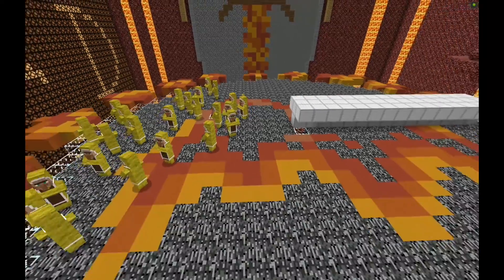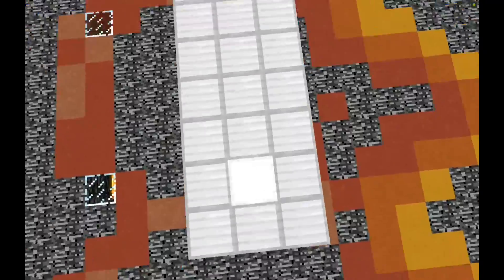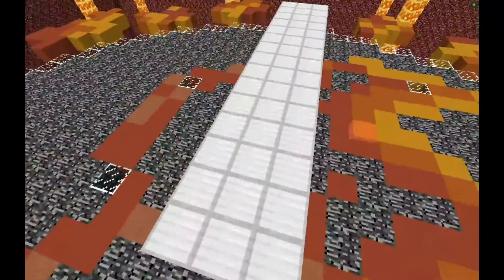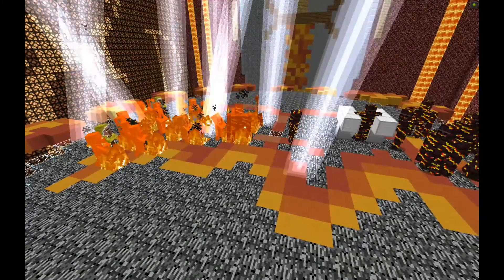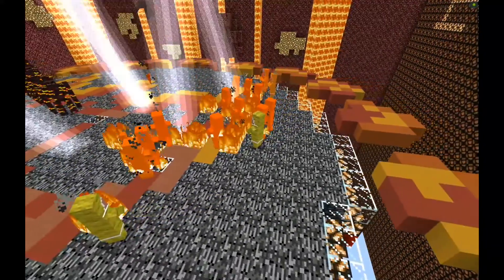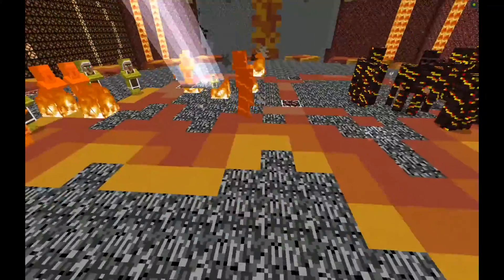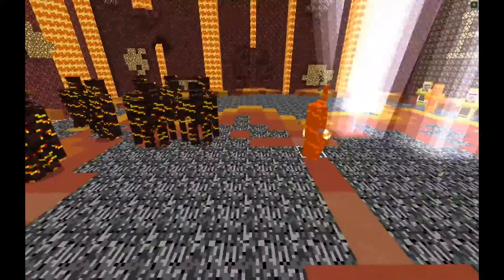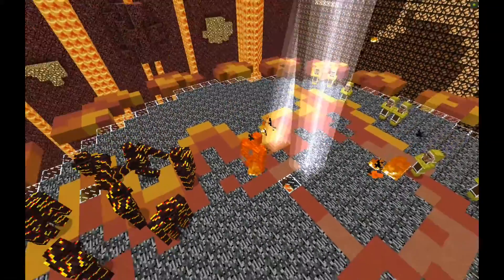Electric Magician VS. Fire Golem - Minecraft PE 1.0 Mob Battles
1 Or More Of The Following Songs May Be Used In This Video: